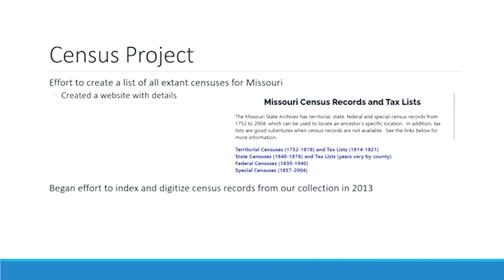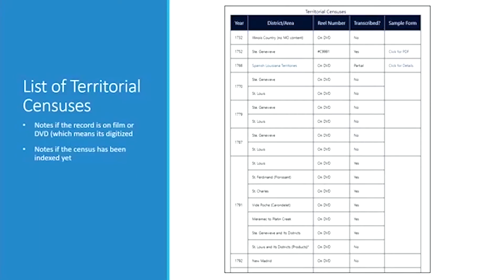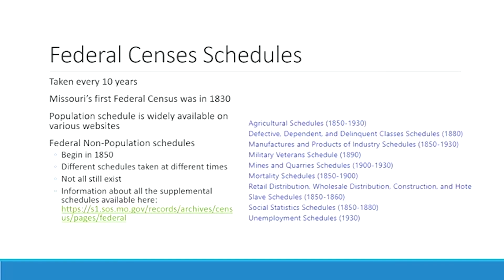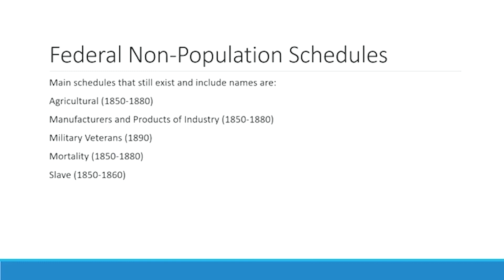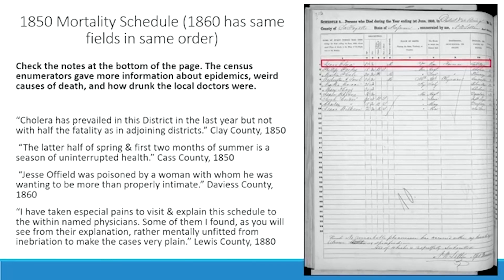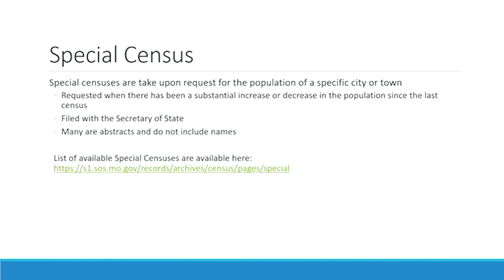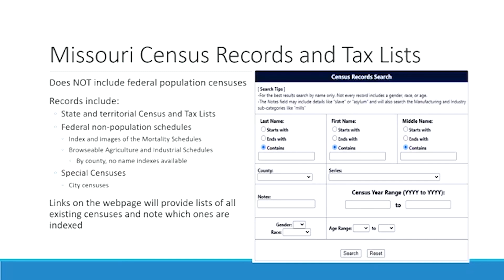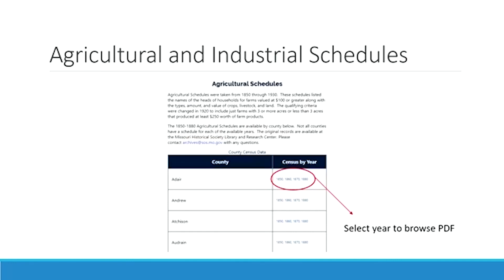Missouri Census Records (Speaker Series)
Census records are a mainstay for genealogists tracking their family over time. And, while those federal population schedules open to the public are now widely available online, territorial, state and federal non-population census records can be much harder to track down. Christina Miller, Reference Services Manager for the Missouri State Archives, will discuss how to find and use Missouri’s various available census records, along with tips and tricks for using the Archives’ new Census Records and Tax Lists Database

For more information about the Missouri Secretary of State's Office,